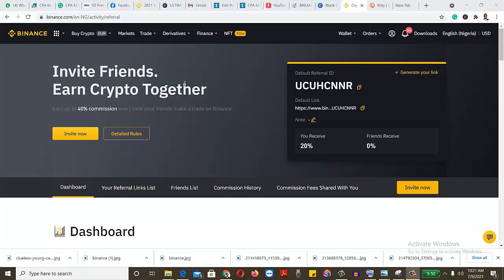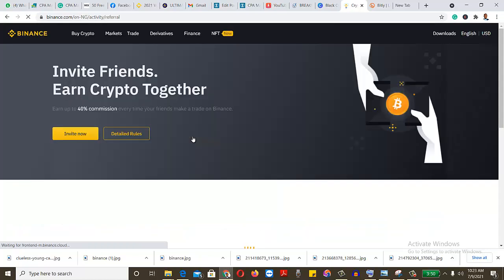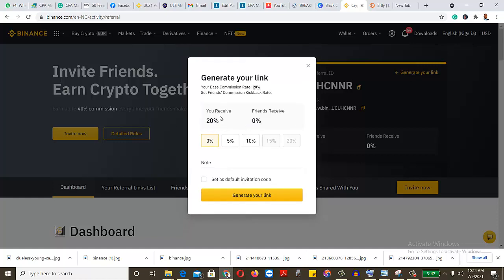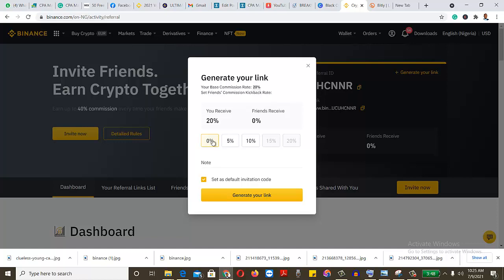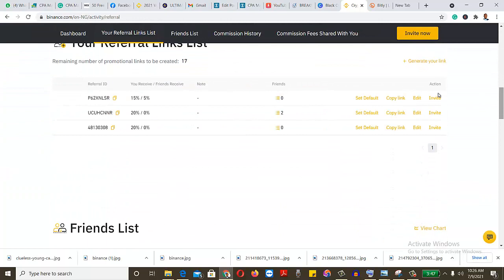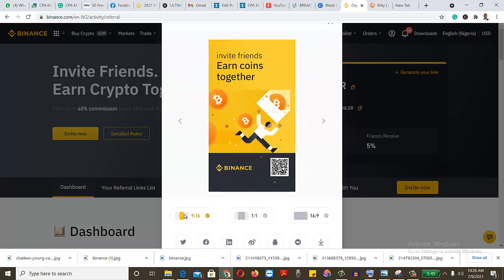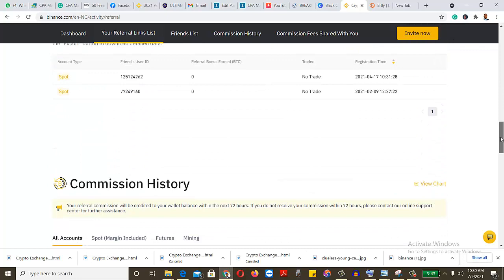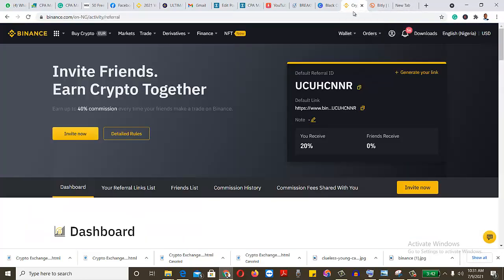How to Make Money with Binance Affiliate Marketing Program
This video will show you exactly how to make money with Binance Affiliate Program.

For you to take advantage of this opportunity, first of all you need to create a Binance Account and get it verified as well.

To GET STARTED, watch register with my link and watch this video to the end.

Note: The information contained in this video is not intended to serve as financial advice; rather the main aim is to educate and expose you to more possibilities here online.

To reach me directly for more help or enquiry,

You can also go to my shop directly to learn how to make money online the legit and fast way